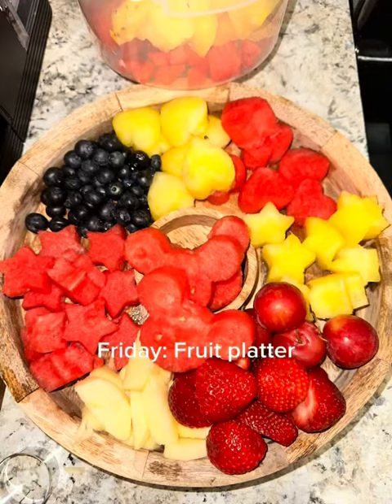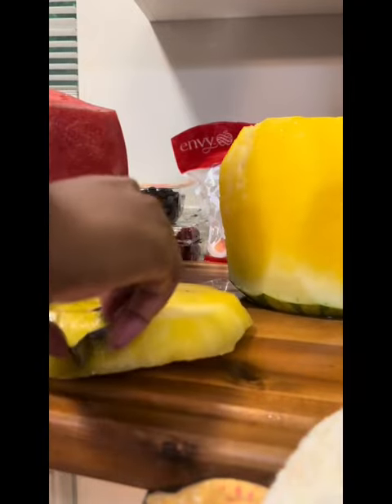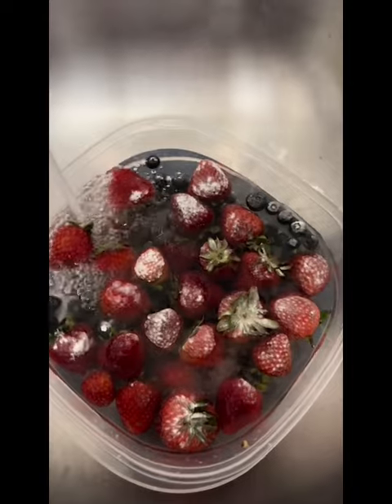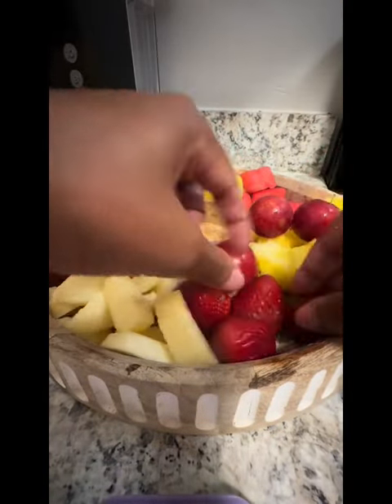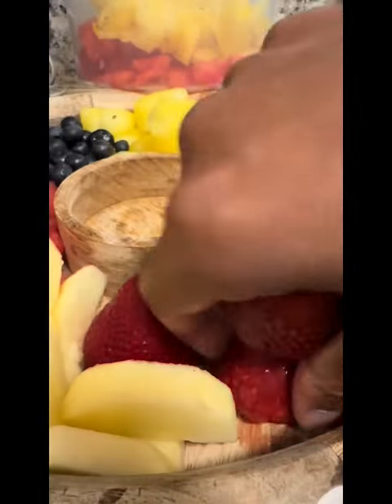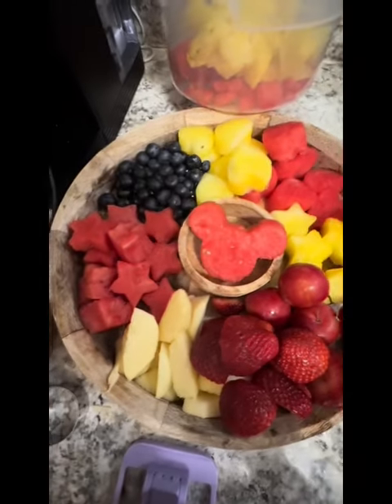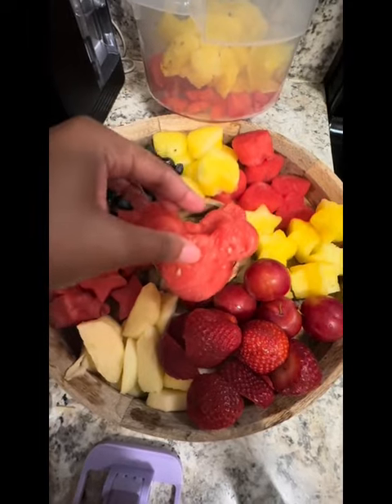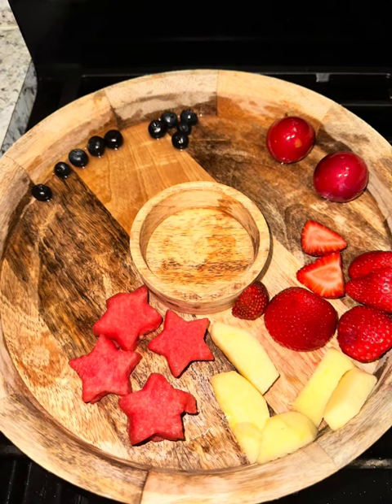Fruit platter for my family!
Fruit platter I made today! On top of being nutrient-rich, fruit on a daily basis will help keep your kids bowel movement regular. She gets picky but we try to keep a variety in the fridge. Kids love having choices but dont we all! 😅